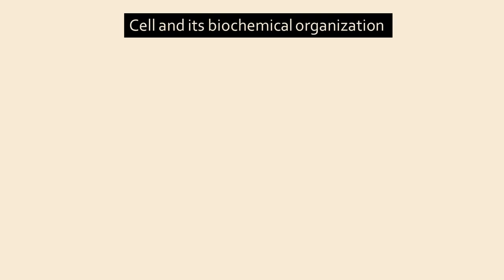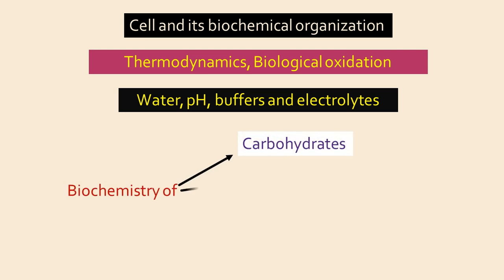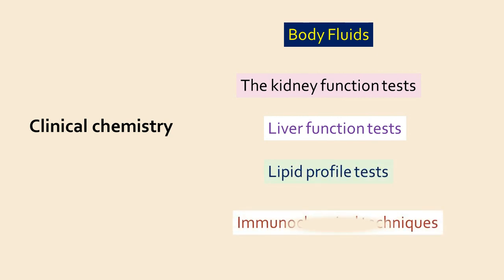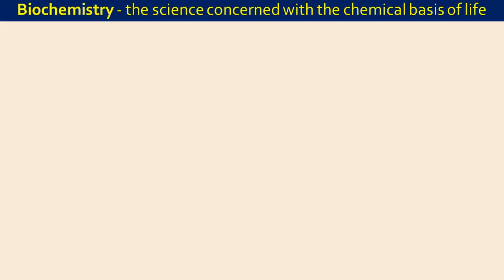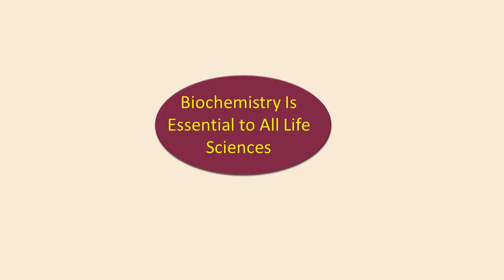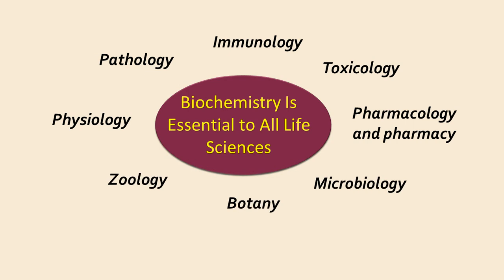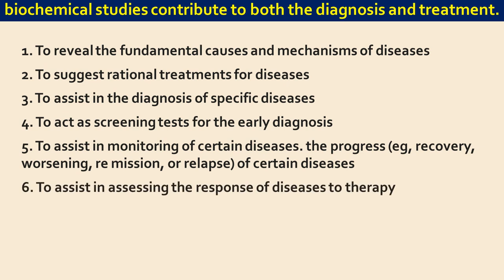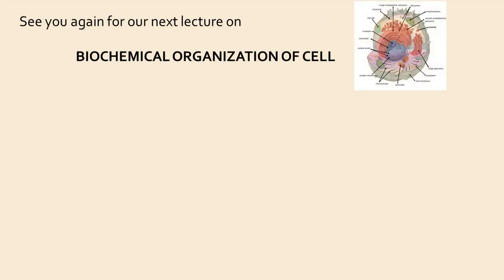1 biochemistry introduction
Introduction to Biochemistry
Significance of this subject in Pharmacy